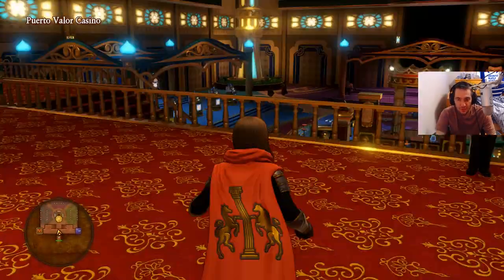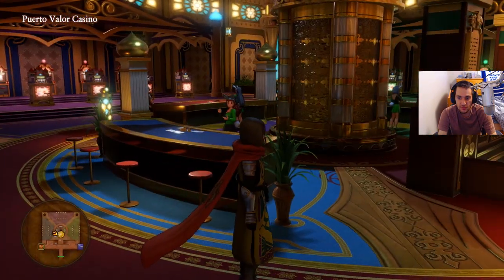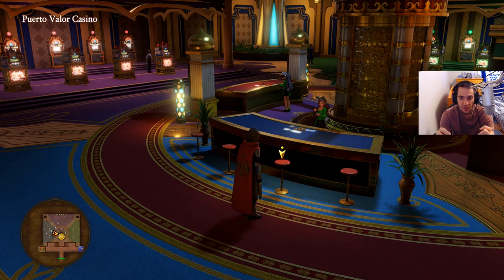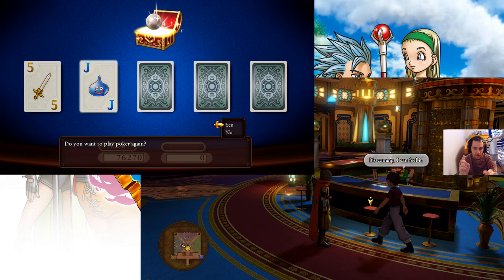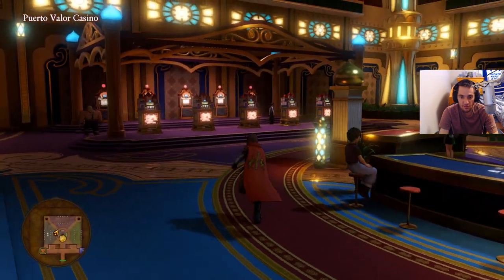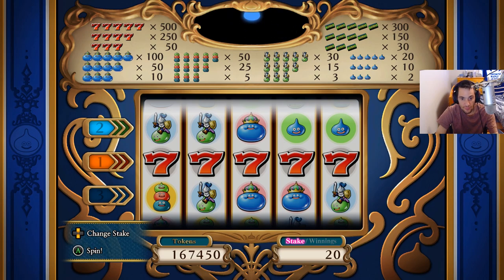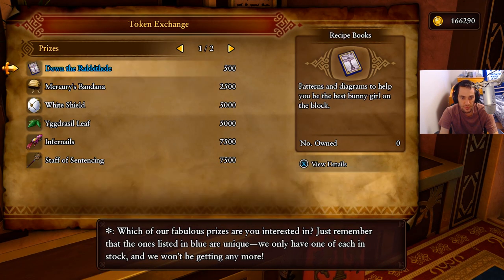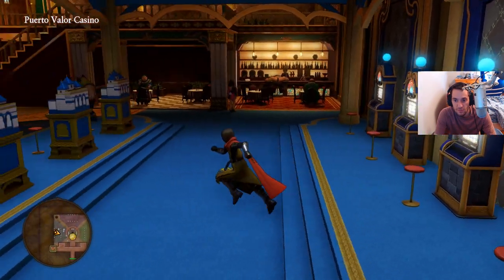DRAGON QUEST XI - CASINO GUIDE FOR EARLY GAME GETTING 100K+ TOKENS FOR PLATINUM POWER SWORD!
dragonquest dragonquestxi This is a guide on getting the platinum power sword and more casino rewards very early in the game! i hope this guide helps!